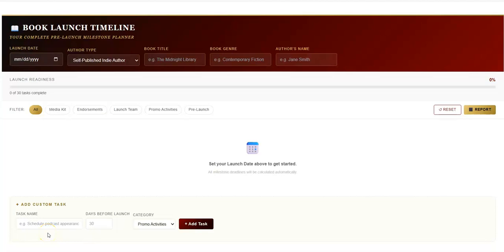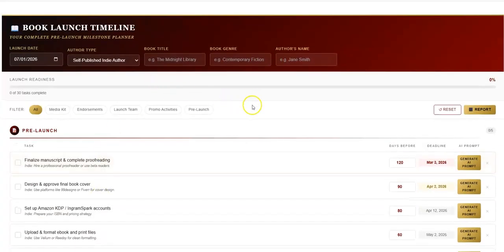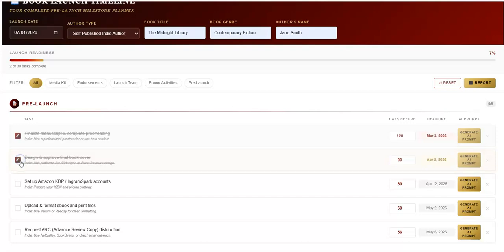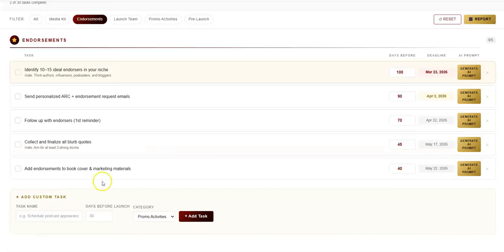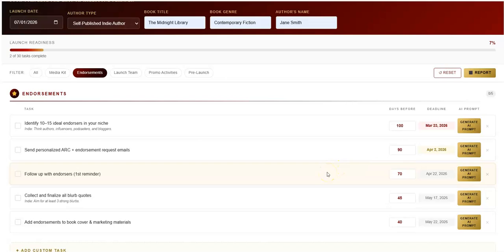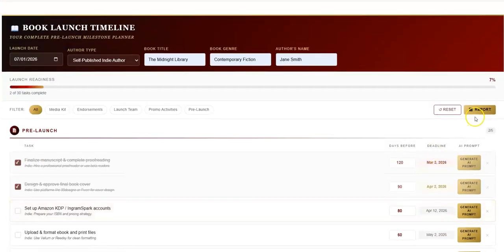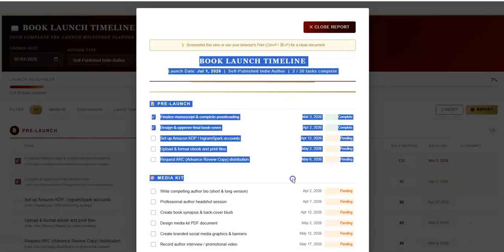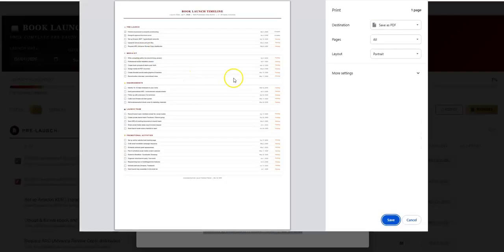Plan Your Book Launch in Seconds! 📚 New Canva AI Code Interactive App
Are you ready to streamline your book launch without the hassle of manual planning? In this video, I break down how to use my new interactive Canva AI app to organize your entire launch process in seconds. While many authors get stuck figuring out what to do and when, true peace of mind comes from having a solid, automated timeline.

As a Kingdom Legacy Business & AI Strategist, I build tools designed to optimize the "guts" of your launch process. With this app, you gain complete control over your timeline by simply selecting your author type and plugging in your launch date to instantly generate a full schedule. We move beyond basic to-do lists by allowing you to track progress with color-coded due dates, generate custom AI prompts specific to your book's genre, easily add or remove custom tasks, and print a beautifully structured report to keep your workflow moving forward.

If you are an author ready to stop fighting with your launch schedule and start executing with structured, efficient systems, let's build your legacy.

Grab access to the interactive Canva AI app and the prompts to recreate it

Want strategic guidance without the hassle of scheduling a Zoom call?